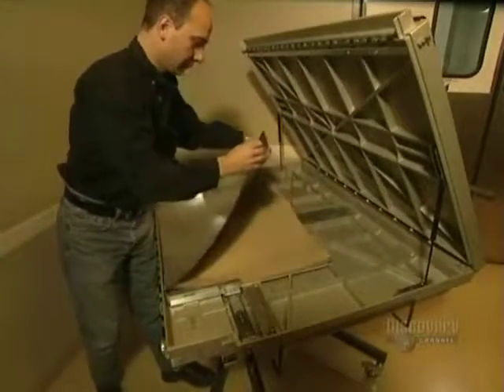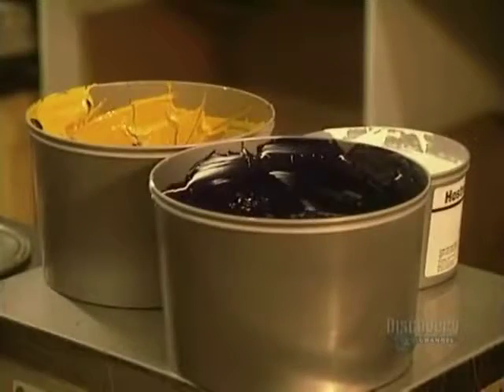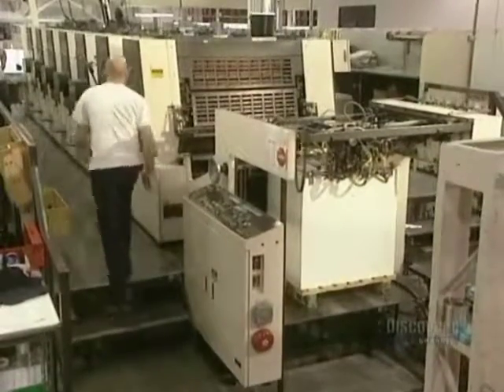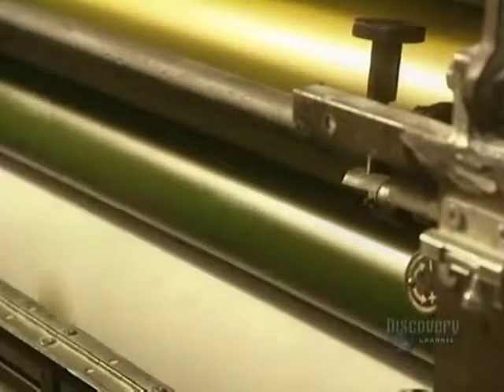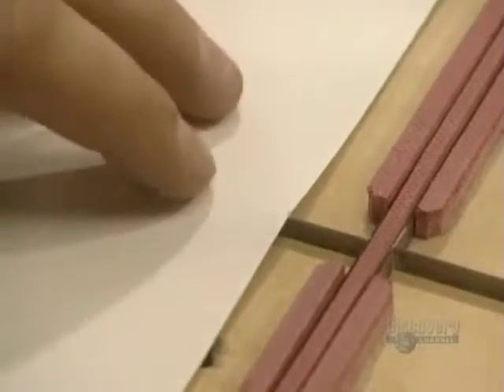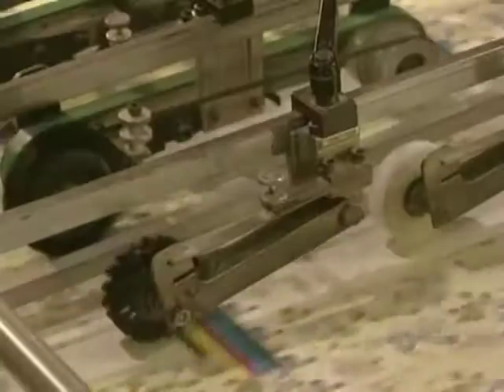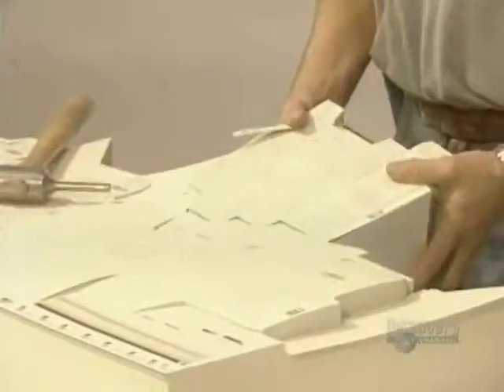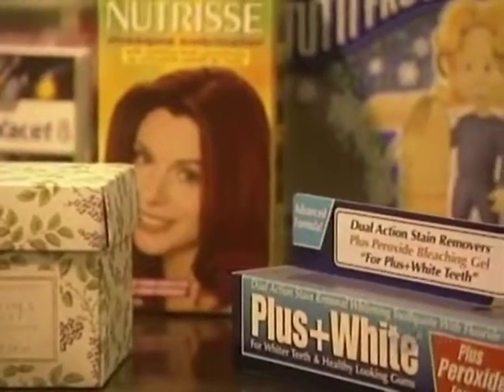How It's Made - Package Printing